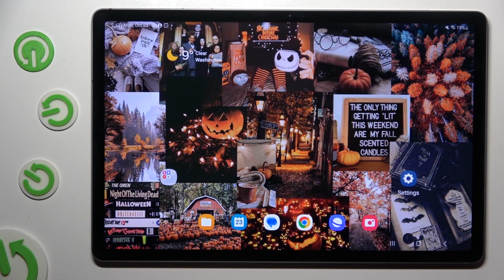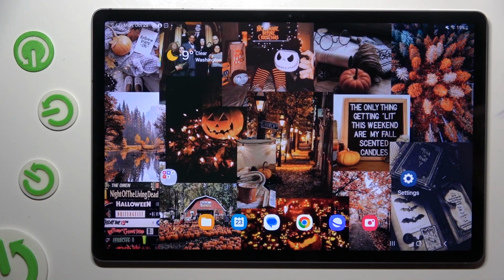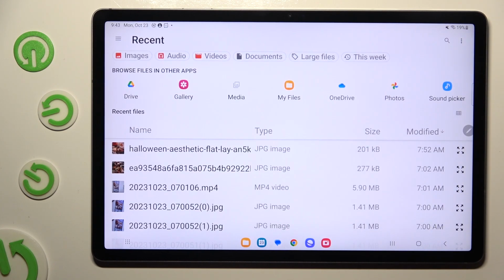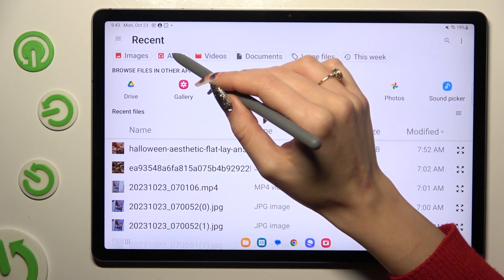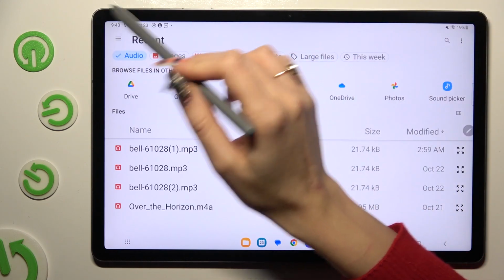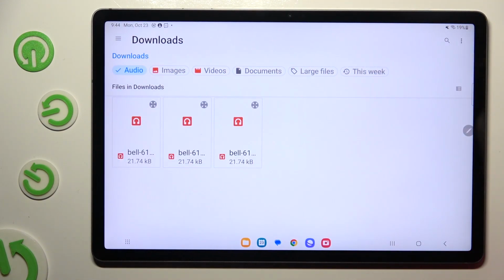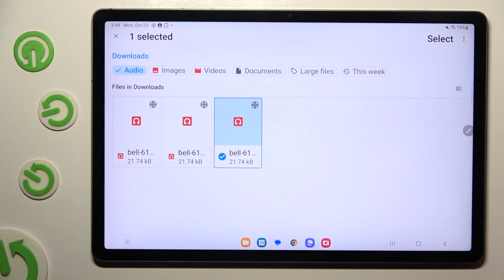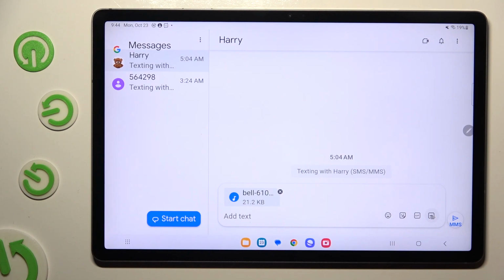How to Add Audio Music or Video Files To A Text Message on SAMSUNG Galaxy Tab S9 FE+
Find out more about SAMSUNG Galaxy Tab S9 FE+:
The SAMSUNG Galaxy Tab S9 FE+ allows you to enhance your text messages by adding audio, music and even video files, making your conversations more engaging. With this feature, you can easily share your favourite songs, voice recordings/messages, or video clips directly within your text messages, so follow our steps and do it successfully. Go to our YouTube channel if you want to know more about SAMSUNG Galaxy Tab S9 FE+.

How to add audio music or video files to text messages on SAMSUNG Galaxy Tab S9 FE+? How to attach audio music and video file to text messages on SAMSUNG Galaxy Tab S9 FE+?